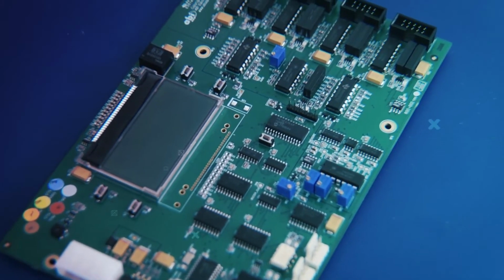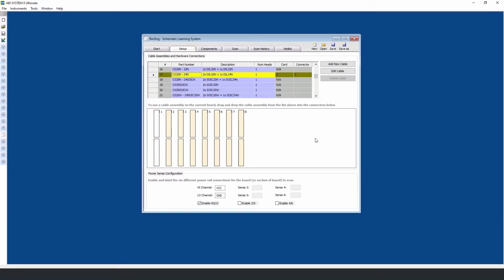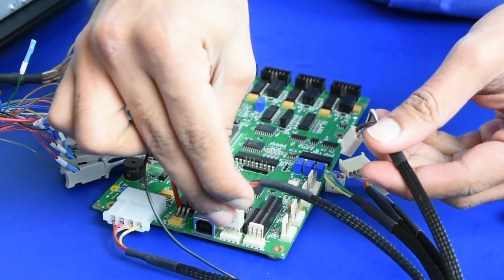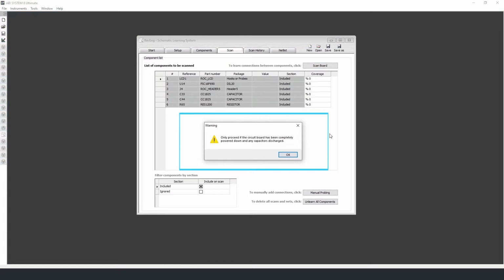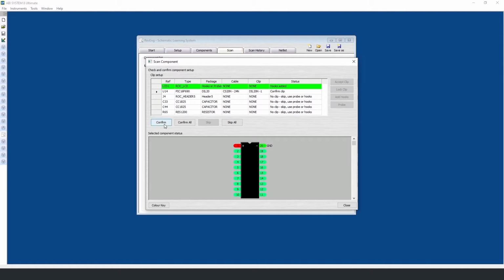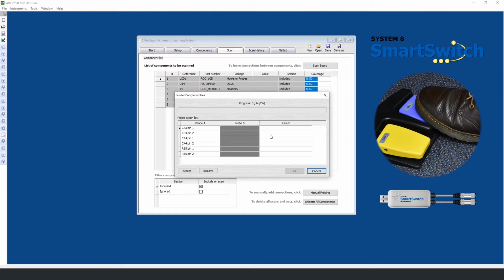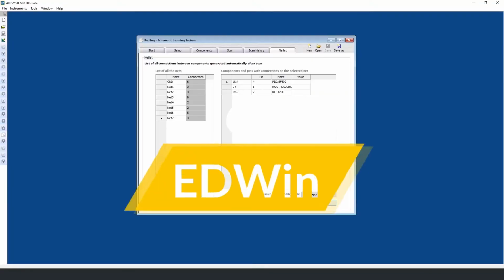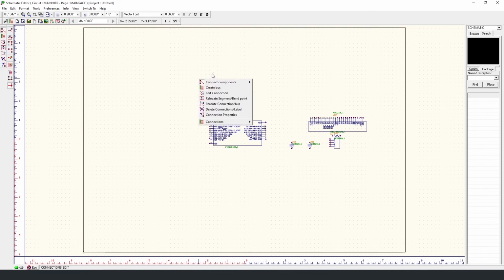Generate a circuit board schematic with RevEng Video 2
In this second episode of ABI Labs RevEng Edition, we will show you how ABI's reverse engineering system RevEng works, the ins and out of the RevEng instrument, how to set it up, how to create a new project and generate the netlist and finally, how to import it into a CAD software to draw the schematic.